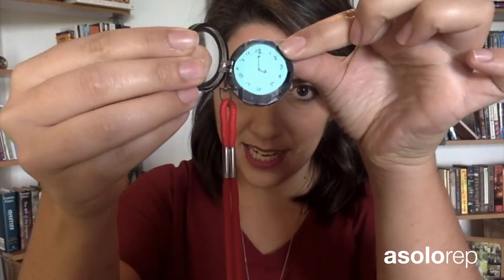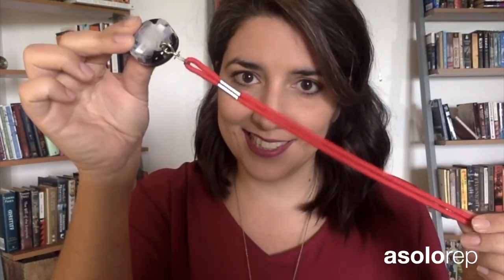Asolo Rep Engage: Nia Explains it all-- The Doofer!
Want to learn more about theatrical terms? Episode 2 of Nia Explains it all! with Nia Sciarretta, Asolo Rep's resident Production Stage Manager and the Asolo Rep SM team, has the answers! Next up, The Doofer!